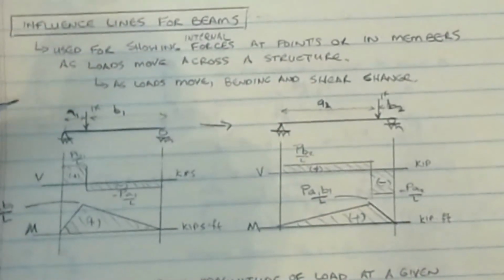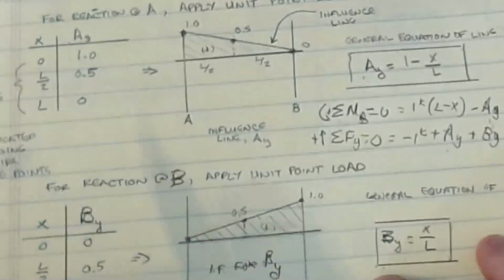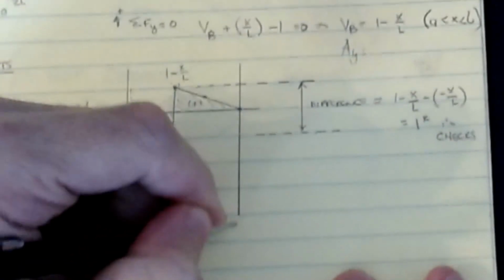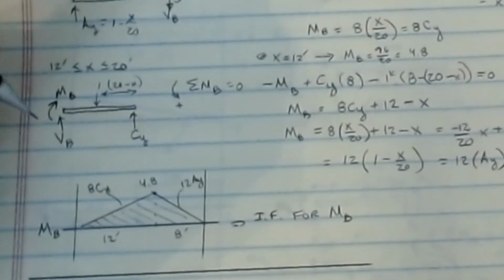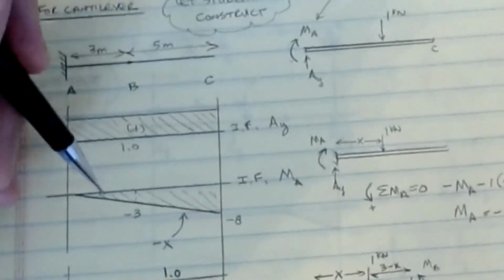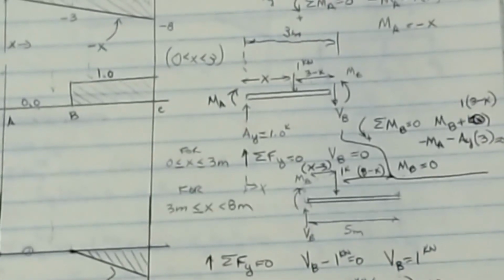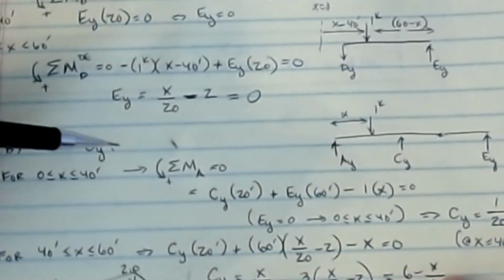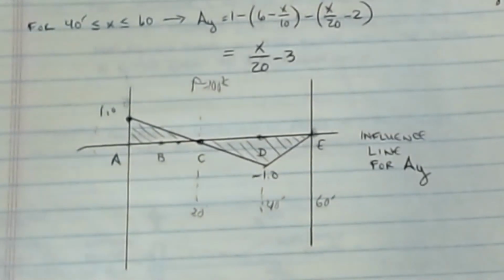014 CE340 Influence Lines for Beams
This video covers the basics of creating influence line equations and diagrams for beams. Topics include support reactions, internal shear, and internal moments. Muller-Breslau is not covered in this video.